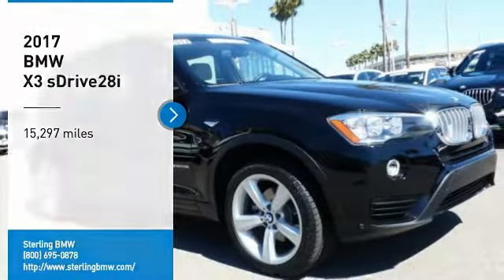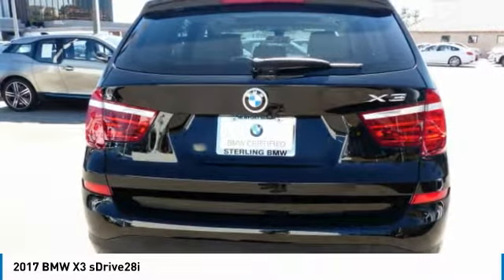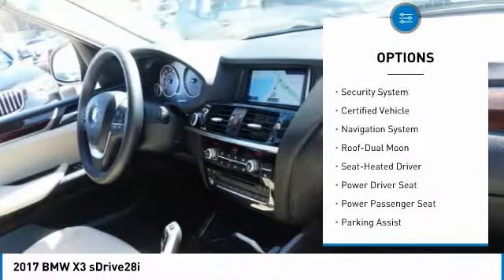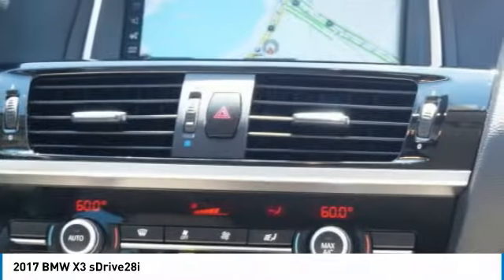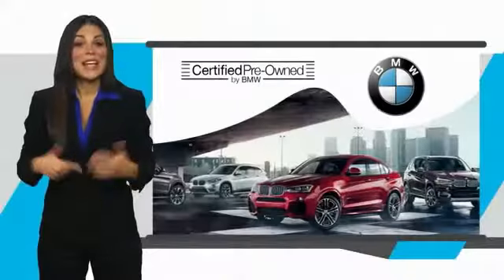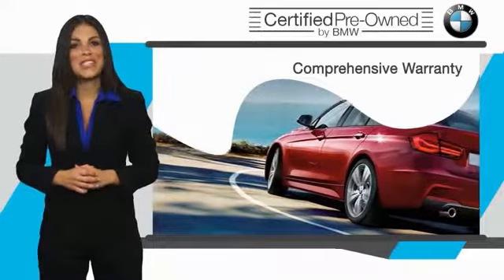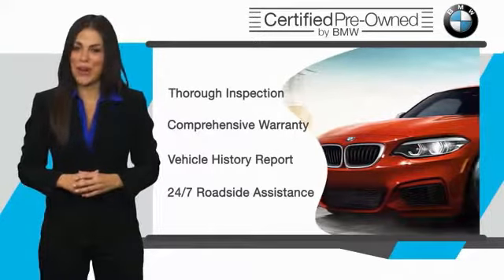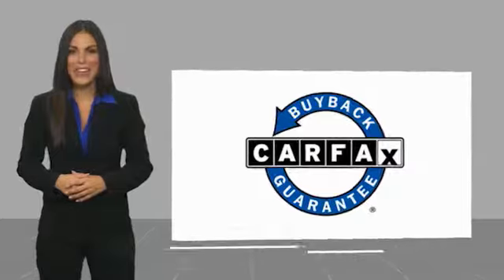2017 BMW X3 Newport Beach CA 40062L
2017 BMW X3 sDrive28i

Sterling BMW
3000 W. P.C.H

FUEL EFFICIENT 28 MPG Hwy/21 MPG City! BMW Certified, ONLY 15,297 Miles! Nav System, Heated Seats, Moonroof, Dual Zone A/C, CD Player, Turbo Charged Engine, iPod/MP3 Input, Power Liftgate, POWER FRONT BUCKET SEATS CLICK NOW! KEY FEATURES INCLUDE: Power Liftgate, Turbocharged, iPod/MP3 Input, CD Player, Dual Zone A/C Rear Spoiler, Privacy Glass, Steering Wheel Controls, Child Safety Locks, Electronic Stability Control. OPTION PACKAGES: PREMIUM PACKAGE Comfort Access Keyless Entry, Lumbar Support, Panoramic Moonroof, SiriusXM Satellite Radio, NAVIGATION SYSTEM BMW Online & BMW Apps, Advanced Real-Time Traffic Information, Remote Services, DRIVING ASSISTANCE PACKAGE Rear View Camera, Park Distance Control, WHEELS: 19 X 8.5 STAR SPOKE LT ALLOY (STYLE 606) Tires: P245/45R19 AS Run-Flat, HEATED FRONT SEATS, TRANSMISSION: 8-SPEED STEPTRONIC AUTOMATIC (STD), POWER FRONT BUCKET SEATS 8-way power adjustable front seats w/2-way manual headrests (STD). Unlimited Miles for 1-Year plus the balance of original new vehicle warranty (4-Year/50,000-Miles), 24-Hour BMW Roadside Assistance, Comprehensive Inspection and Reconditioning, Trip-Interruption Services, Trip-Planning Services BMW sDrive28i with Jet Black exterior and Oyster Nevada Leather interior features a 4 Cylinder Engine with 240 HP at 5000 RPM*. Horsepower calculations based on trim engine configuration. Fuel economy calculations based on original manufacturer data for trim engine configuration. Please confirm the accuracy of the included equipment by calling us prior to purchase.